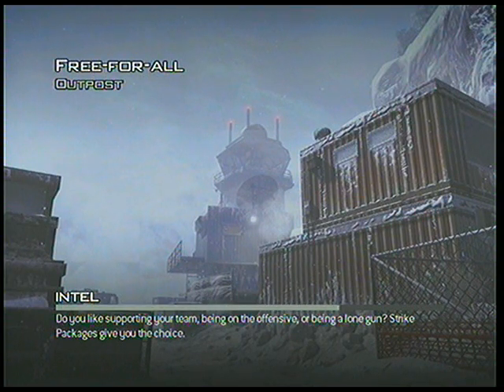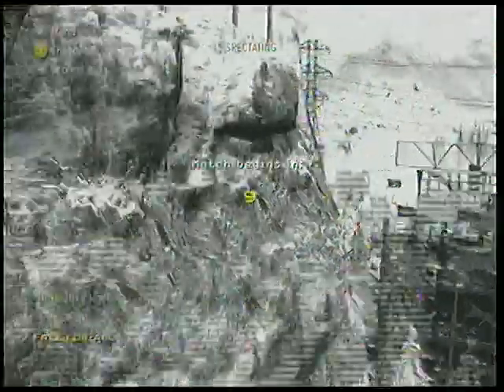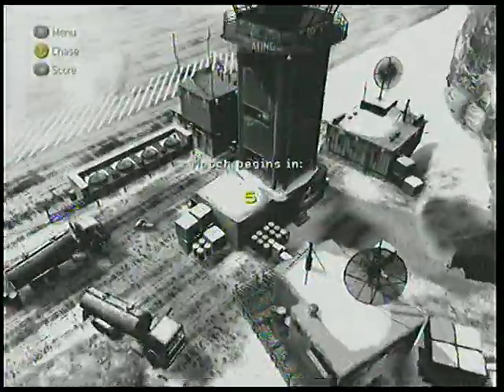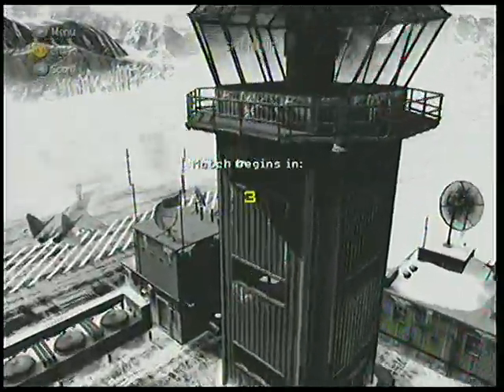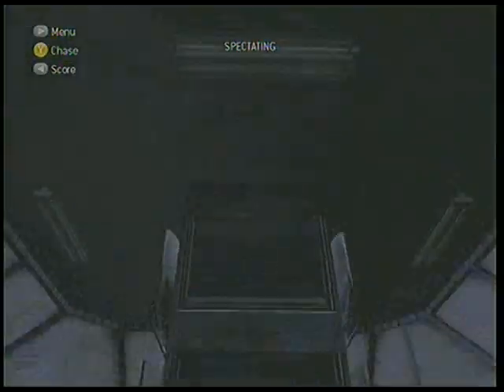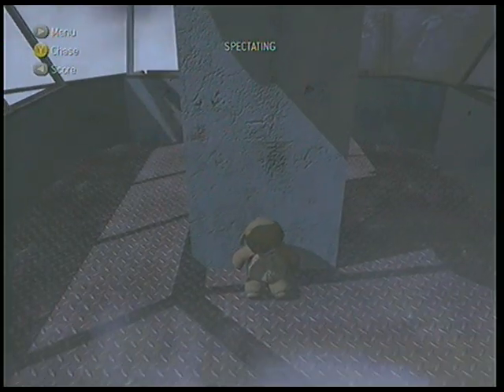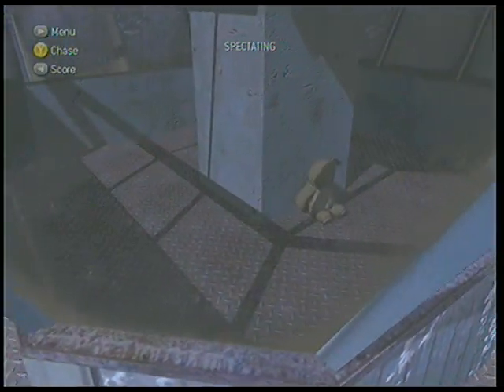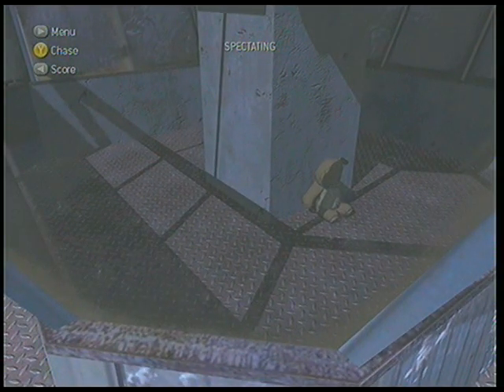Mw3 Teddy Bear Find:Outpost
Like My Page On Facebook What Brings You All The Good News

For The Best News Like The God Of C4